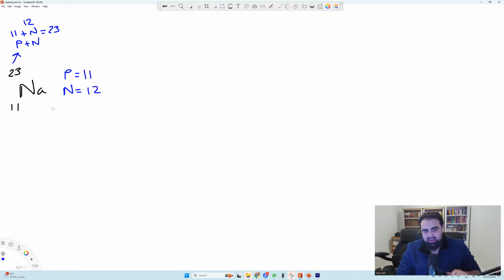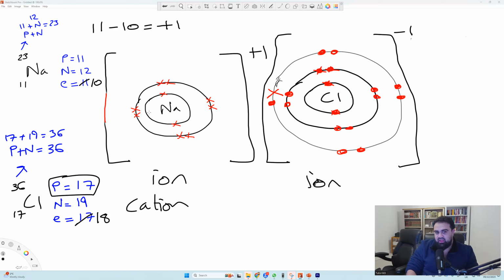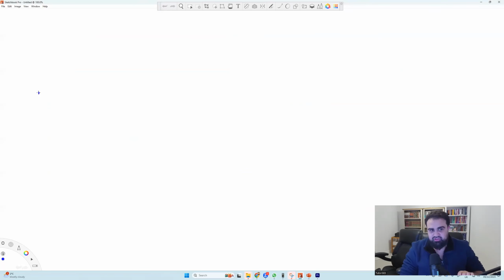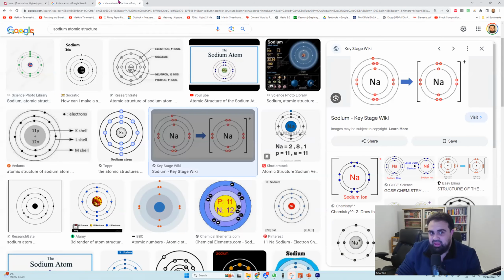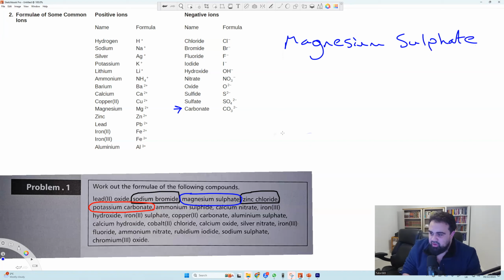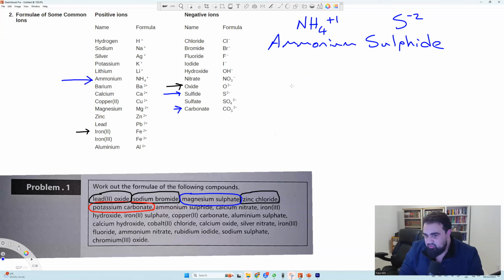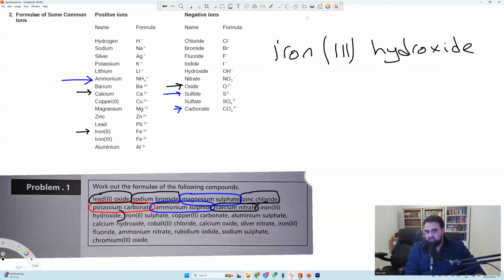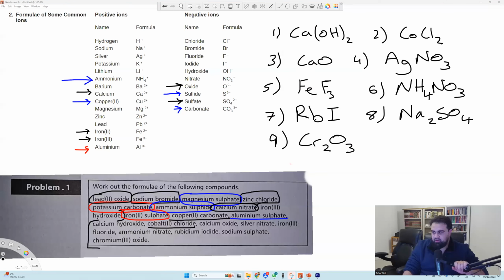How To Write Chemical Formulae GCSE/A Level Chemistry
How to write chemical formulae

sign up to our live classes on tutor365.net